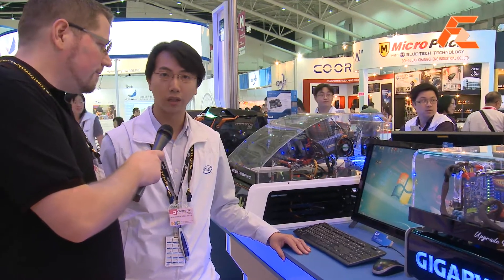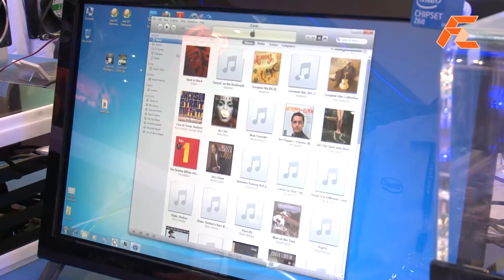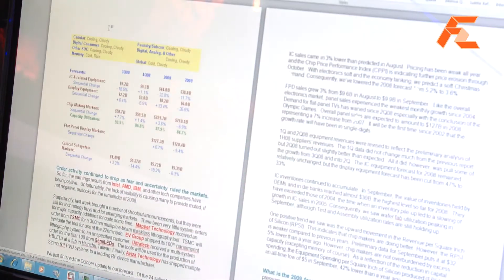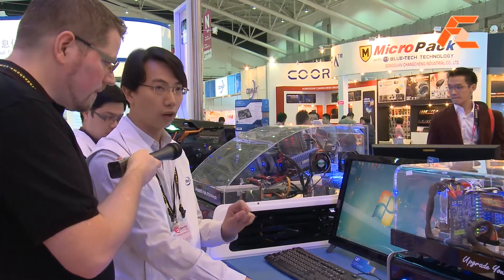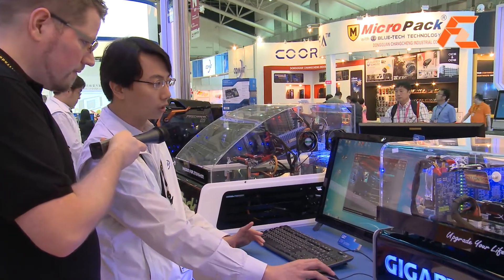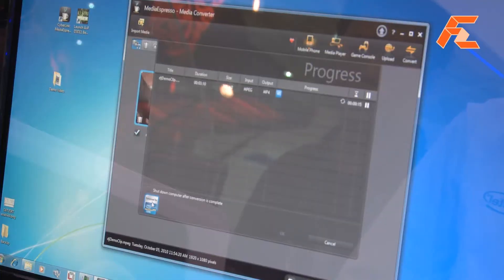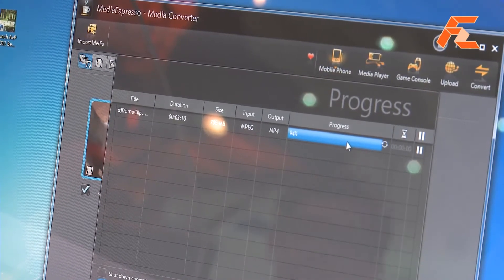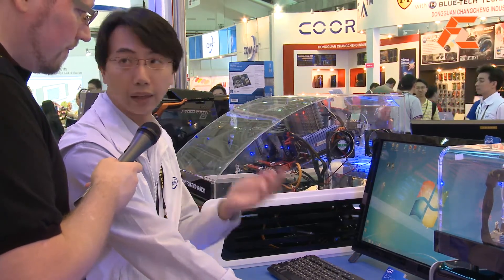Intel Z68 Chipset enhancements at Computex 2011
Intel Motherboard with the Z68 chipset has an extra graphics processing component that can enhance the speed of graphics intensive tasks. The  Z68-based motherboard uses software to improve both 2D and 3D transcoding. In addition, the platform allows a SSD "L4" cache which improves the throughput of huge packets of data processing.